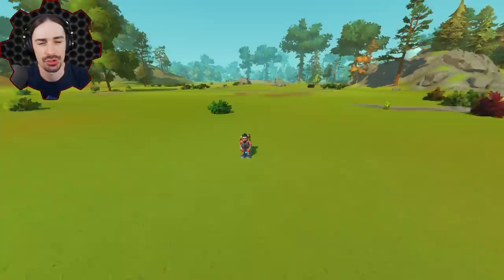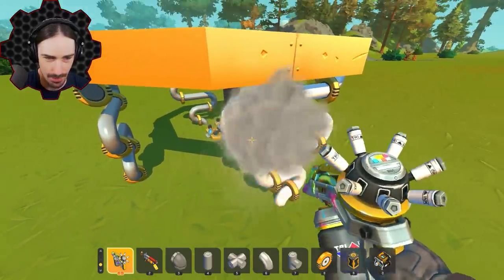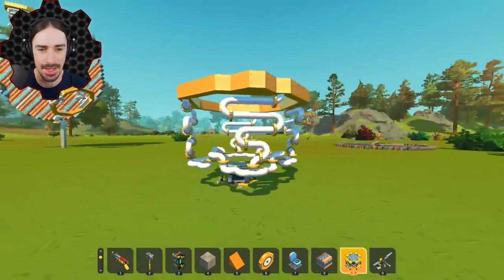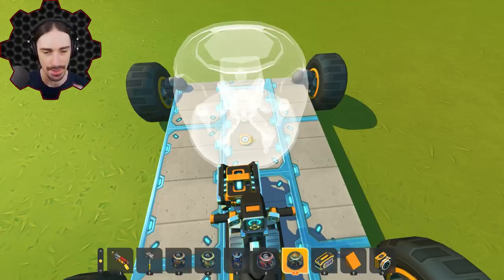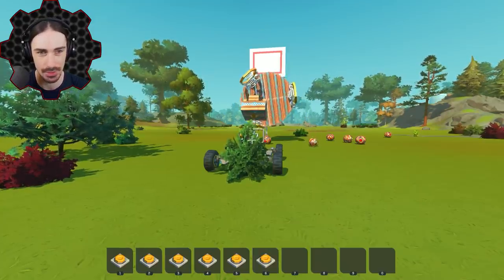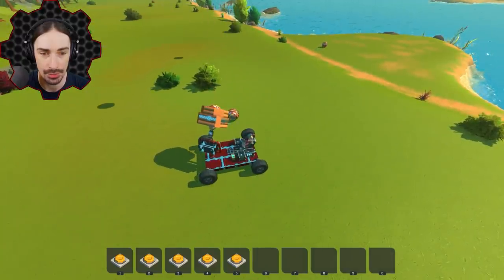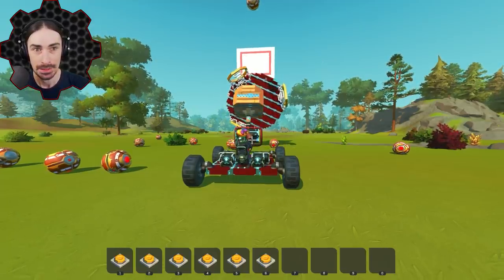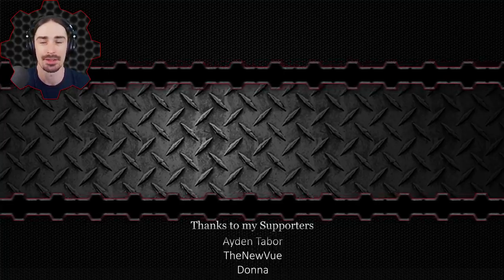I Replicated A Mechanical Rotating Hoop I Saw Online! - Scrap Mechanic Gameplay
Welcome to another episode of Scrap Mechanic! Today I am building something I saw on a viral twitter post (link below). It is a mechanical rotating basketball hoop with 3 separate hoops rotating around.  I thought it would be fun to try to build something similar in Scrap Mechanic and see if I can build a vehicle that can toss balls into the hoops too!